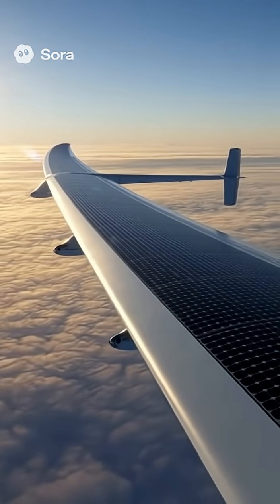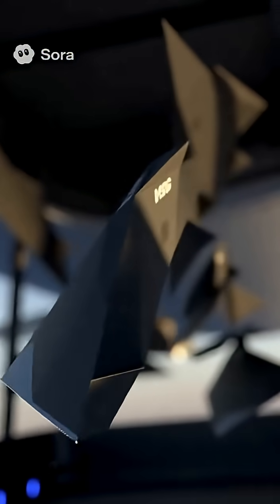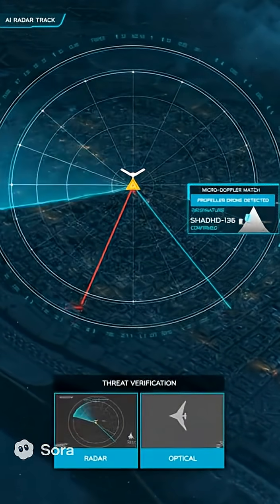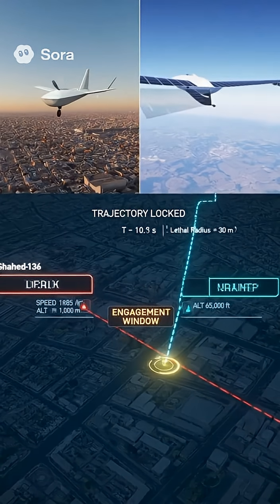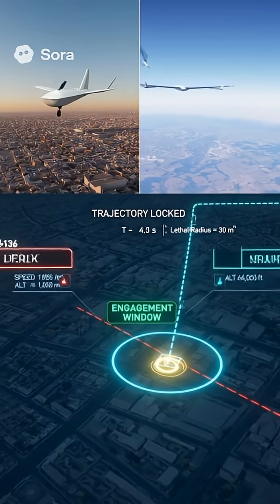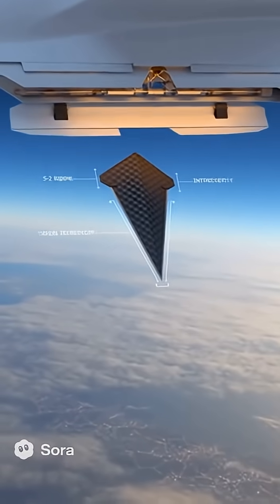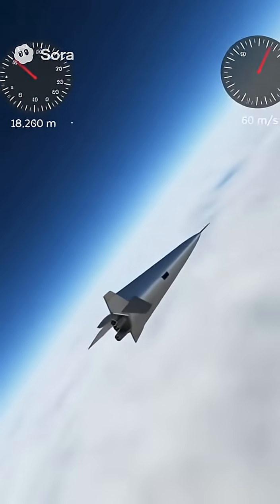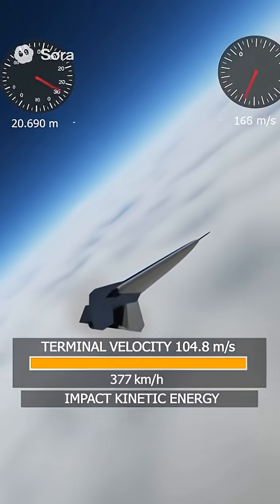Stratospheric Knife Drones: Gravity-Powered Interceptor Defense Explained - Part 1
This video showcases a next‑generation air defense concept: a high‑altitude, solar‑powered parent aircraft deploying knife‑shaped mini drones that free‑fall from the stratosphere to intercept and destroy Shahed‑type attack drones from above. The system combines persistent surveillance, AI‑driven detection, and ultra‑low‑cost kinetic interceptors to counter drone threats against cities and critical infrastructure.​

You’ll see the full engagement chain visualized: a Shahed drone launched and flying toward its target, the stratospheric parent aircraft quietly patrolling at around 60,000–65,000 feet, wide‑area radar and electro‑optical sensors detecting and classifying the incoming threat, and onboard AI predicting its flight path in real time. Once the intercept window is calculated, the bay doors open and a slender, knife‑shaped mini drone is released, falling vertically under gravity to build extreme velocity with minimal drag.​

As the mini drone slices through the atmosphere, it reaches very high terminal speeds near 2,000 feet, turning its mass into a powerful kinetic weapon.

The video then focuses on the final seconds: the interceptor approaching from directly above the Shahed, detonating just above it so that fragments and knife‑like debris continue downward with both explosive and gravitational energy toward the target. You’ll see structural failure of the Shahed’s wings, propulsion, and guidance sections, followed by the drone breaking apart and crashing short of its intended target.​

The video also illustrates why this architecture is so disruptive: instead of expensive powered interceptors, these knife‑shaped mini drones use off‑the‑shelf electronics, a simple body, and gravity as the “engine,” allowing many interceptors to be carried on a single parent aircraft at very low cost per shot. Combined with long‑endurance solar flight and high‑altitude coverage, this creates a scalable way to defend large areas against loitering munitions and swarm attacks.​

If you’re interested in drone warfare, counter‑UAS systems, kinetic interception concepts, or future air defense architectures, this breakdown is designed to help you visualize how a gravity‑powered, knife‑shaped interceptor could neutralize Shahed‑class drones from the stratosphere.

Interested to get more details? Contact anand at hunamakia dot com